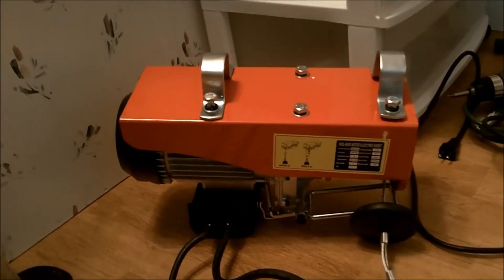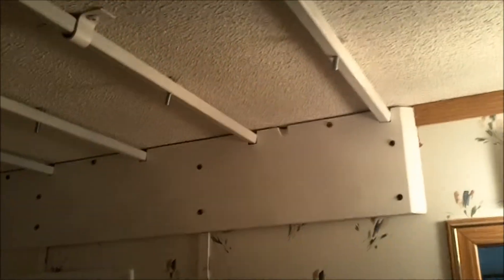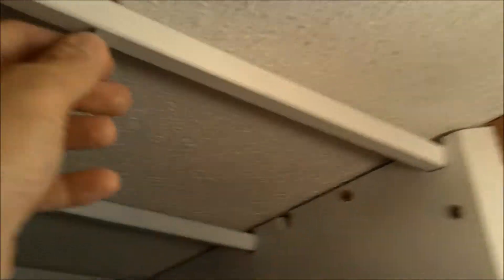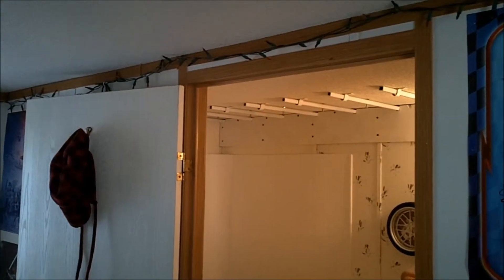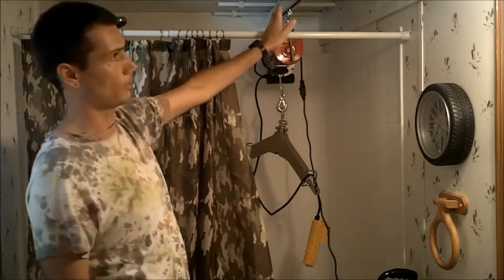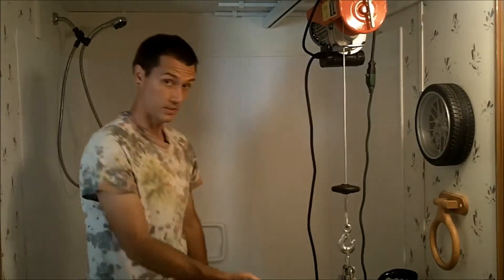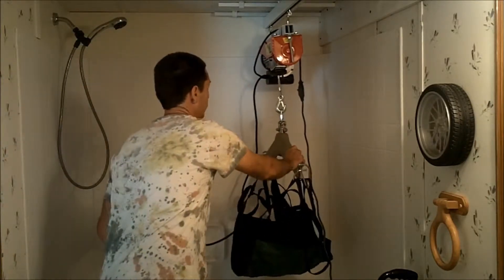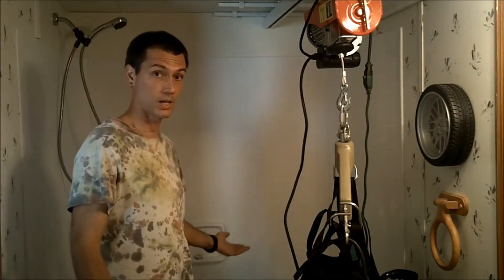Hoist System for Bathtub Transfers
Build it yourself lift system to transfer into/out of bath tub.